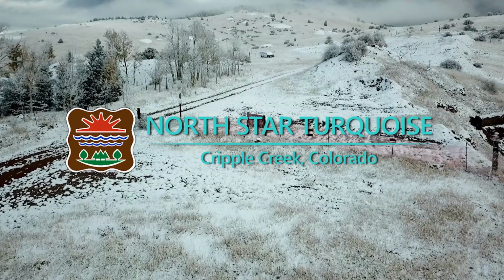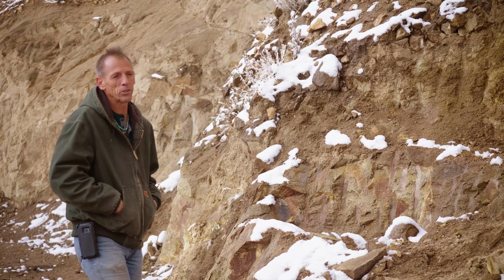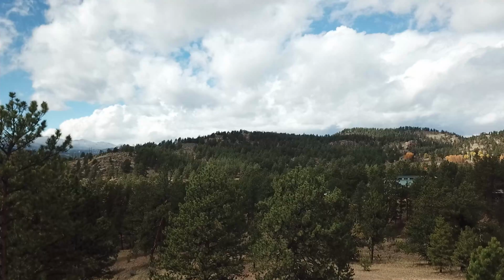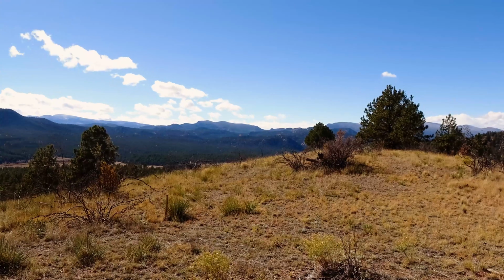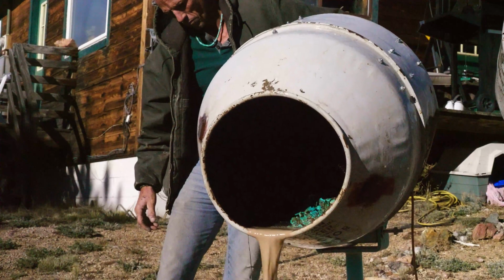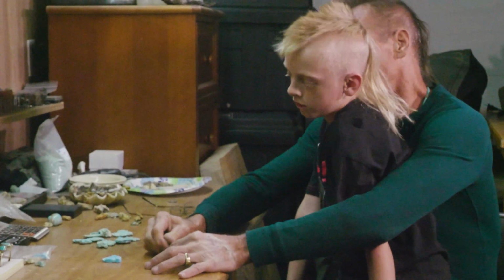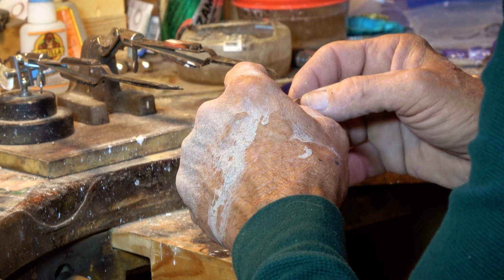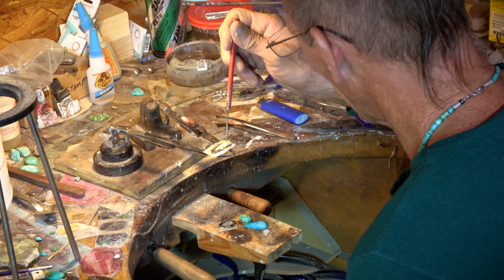North Star Turqouise Mine - from mining to finished jewelry